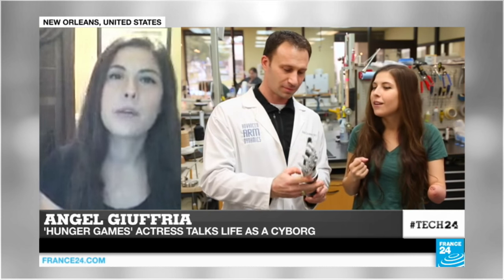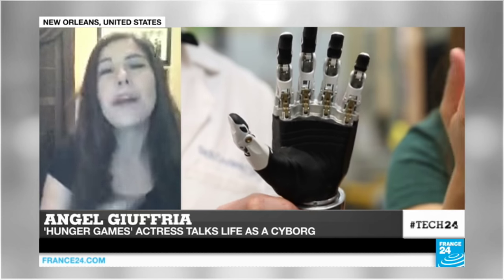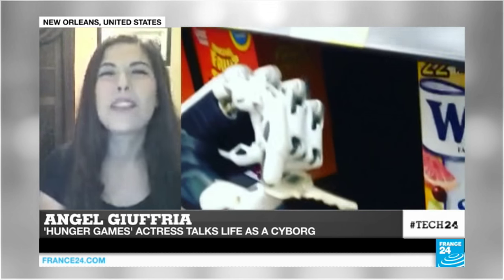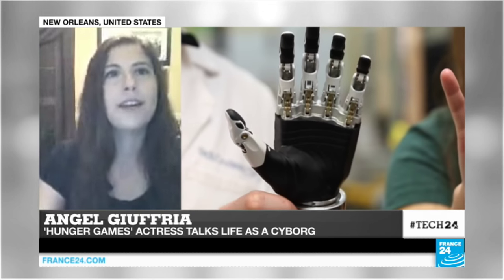Angel Giuffria: 'Hunger Games' actress talks life as cyborg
In Tech24 today we talk 'life as a cyborg' with 'Hunger Games' actress Angel Giuffria. In an interview 'Mocking Jay' actress gives us a first hand account of what it's like to use one of these super advanced bionics.